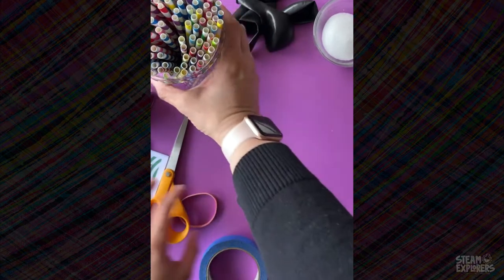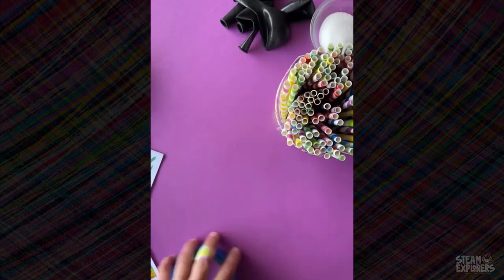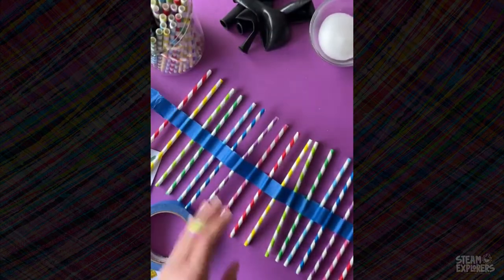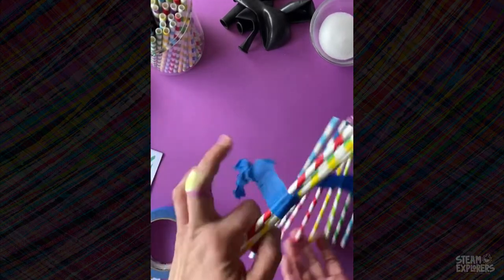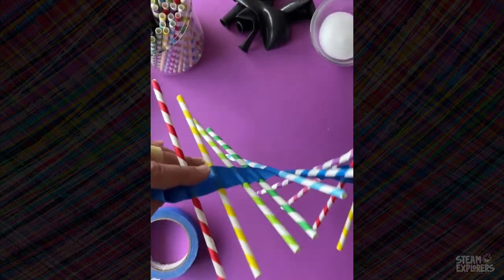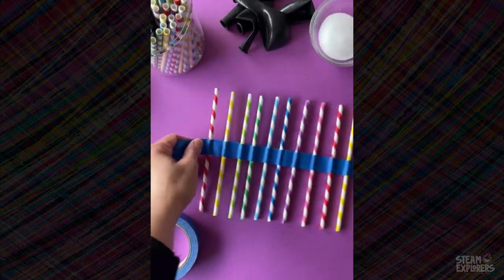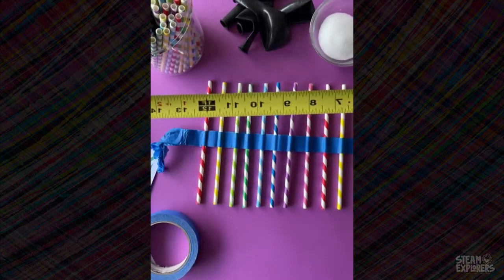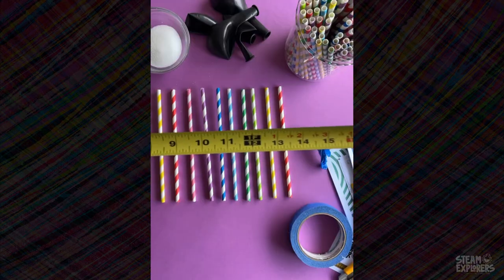Fun Ways to See Sound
Make a paper straw sound wave and experiment with sound waves using a tonoscope. Both are fun sound STEAM projects and sneak peeks into the
STEAM Explorers Sound ebook filled with hands-on sound activities:

Want to make a sound vibration pattern device called a tonoscope?

What's Inside the Sound Ebook Unit Study by STEAM Explorers:

We're exploring sound waves and animal ears and of course, music in the latest STEAM Explorers ebook! The kids will love creating their own rhythms, testing sound with spoons, seeing sound waves with salt, amping up their ear power with paper, and so much more! You'll love the helpful standards-based learning, printables, and tools that make STEAM (science, technology, engineering, art, & math) exploration easy!

Inside every STEAM Explorers ebook are:

-- Projects: Hands-on science, technology, engineering, art, and math projects
-- Printables: Fun printables for independent learning and fun
-- Recipes: Delicious recipes that have a learning spin
-- Learning: Interesting reading that helps kids learn about our planet on every page
-- Activity Calendar: A helpful calendar to make adding STEAM to your day simple and fun.
-- Supplies List: A handy supplies list for the month that makes prep easy.
-- BONUS! A coupon to save 25% on a monthly STEAM Explorers subscription. That's where you'll find a kid-safe online portal filled with helpful activity videos, teacher lesson plans, and more.